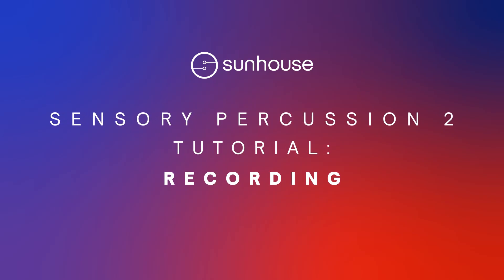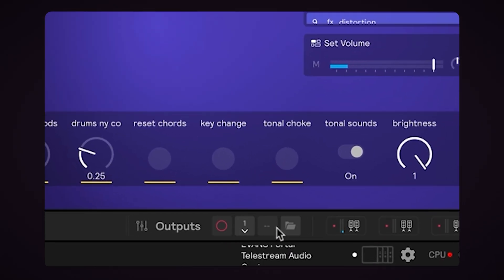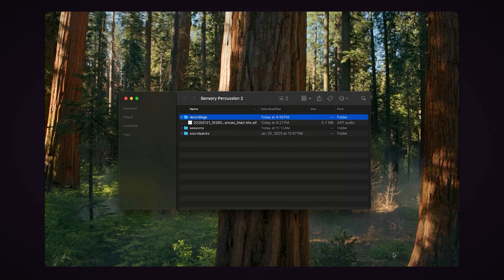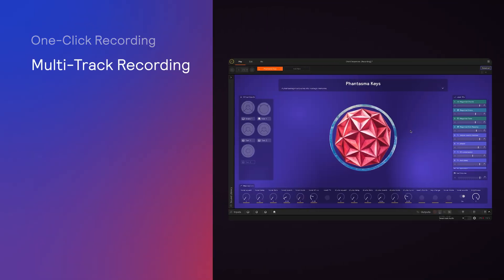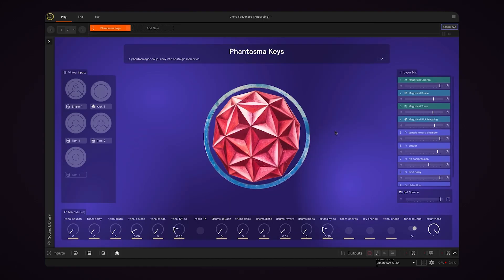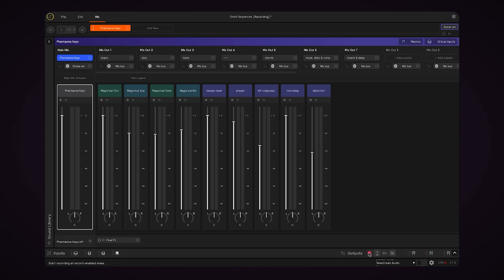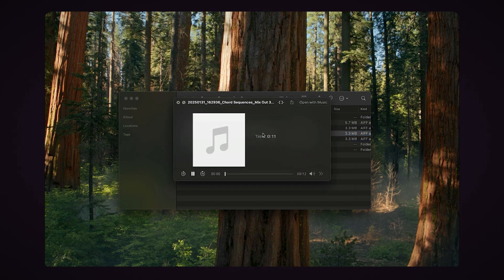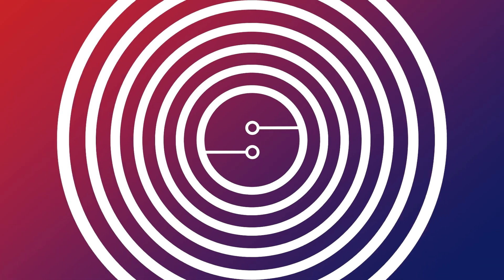Sensory Percussion 2 Drum School: Recording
With the new built-in recording feature, you can quickly record up to 16 tracks of Sensory Percussion audio in just a few clicks. No plugins or DAWs needed; it's all right there in the Sensory Percussion 2 app!

00:06 - One-Click Recording
01:30 - Multi-Track Recording